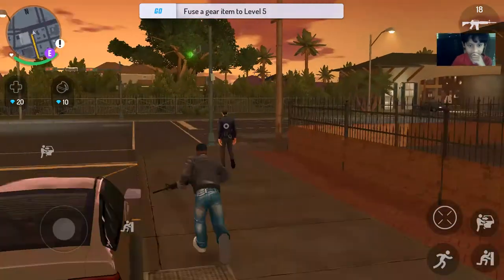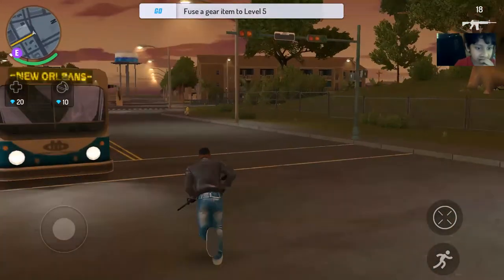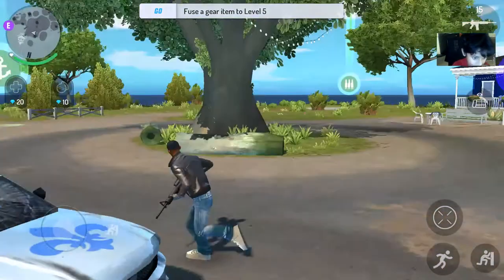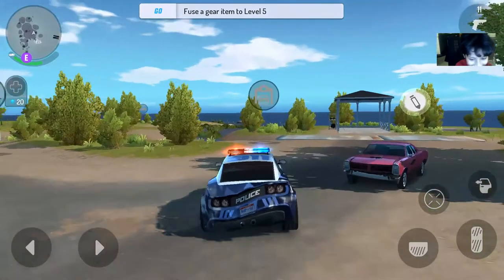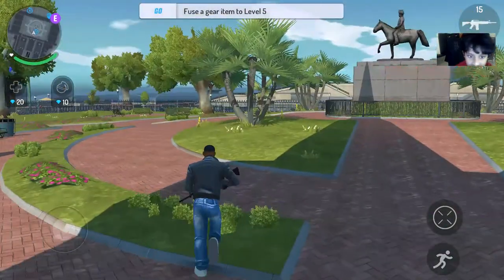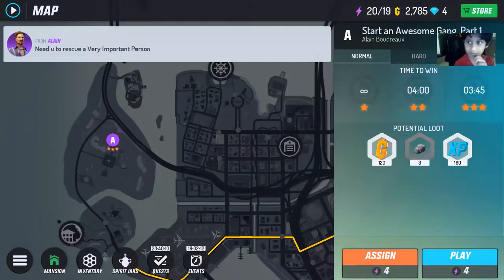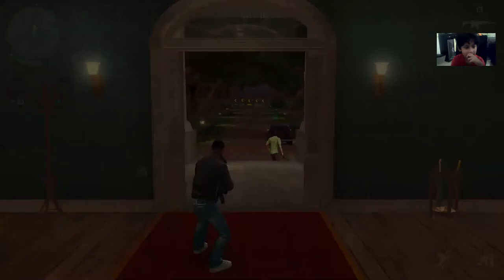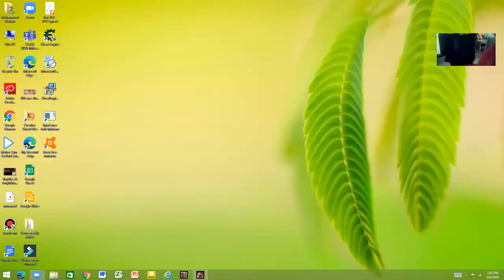PLAYING GANGSTA NeW orelands!!! Just like gta 5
hey guys lets crime!